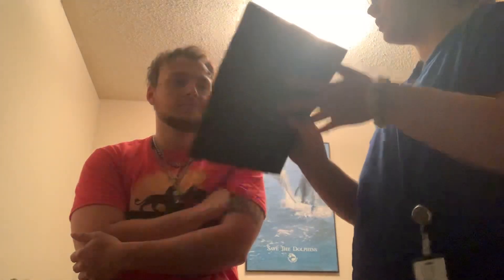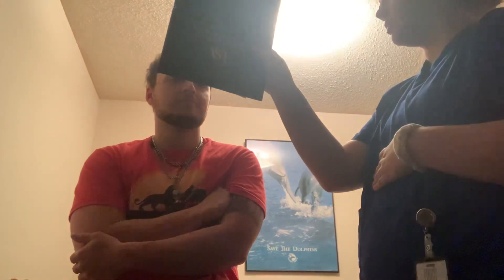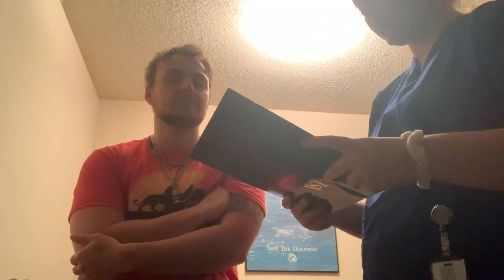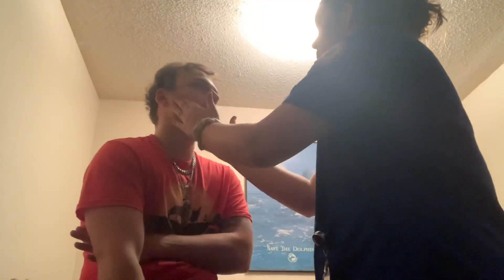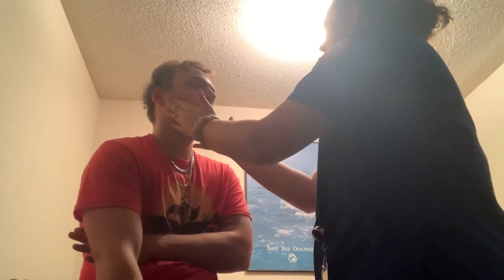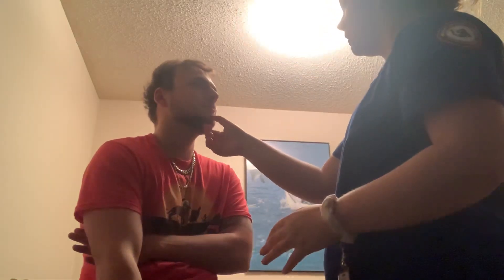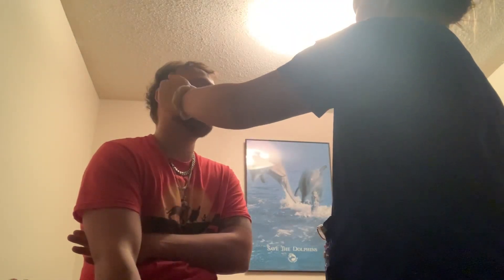Health assessment neurological assessment